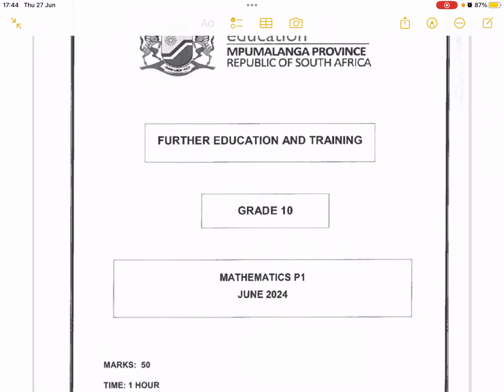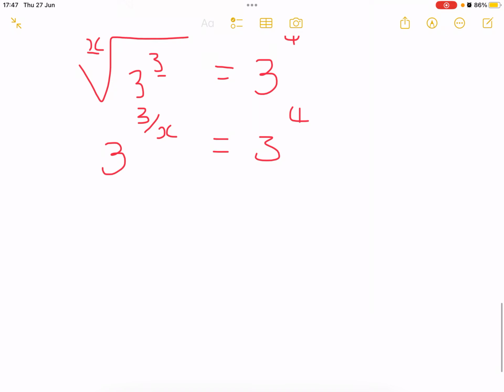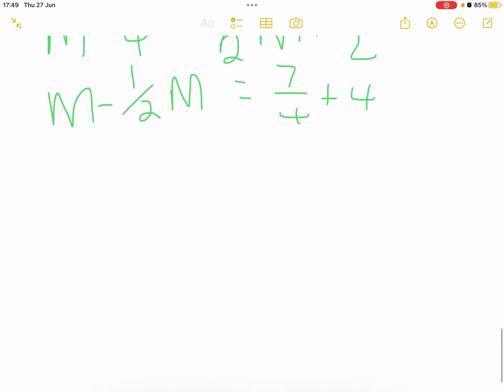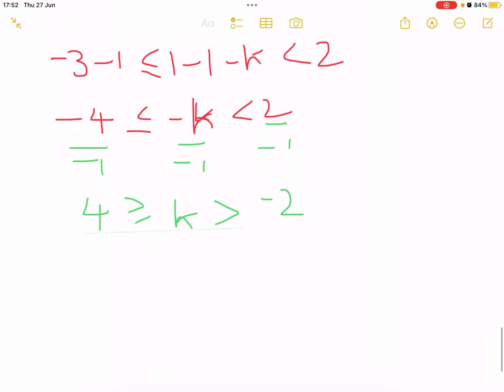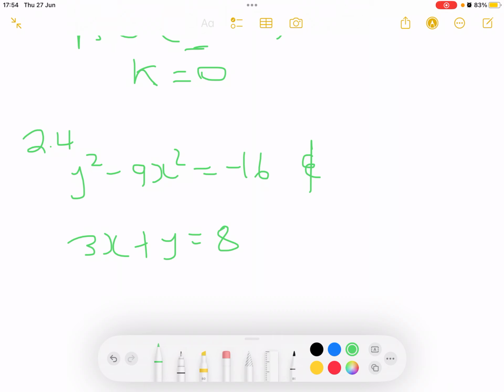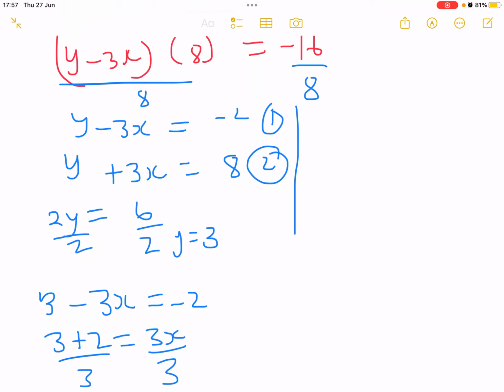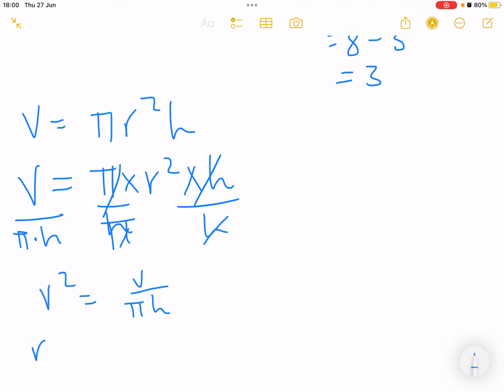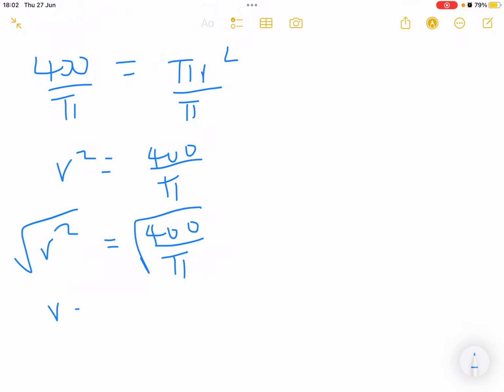Grade 10 Mathematics June Exam 2024 Mpumalanga | Paper 1 Question 2 | Equations and Inequality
Grade 10 Maths June Exam 2024 Mpumalanga | Paper 1 Question 2 | Equations and Inequality